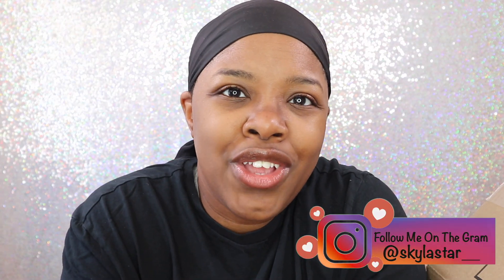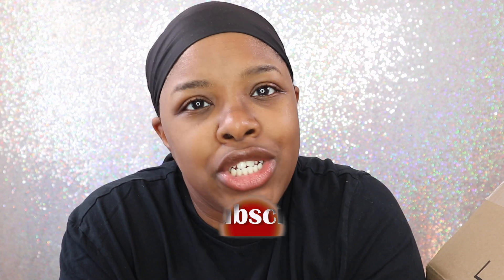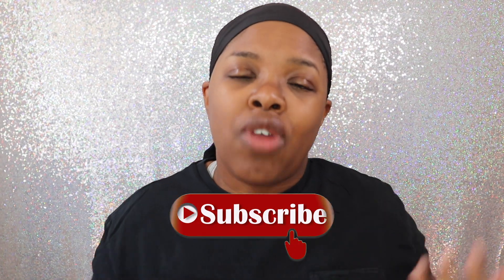Vanity Planet Aera Facial Steamer & Raedia Facial Cleansing Brush | Skin Care Products | Skyla Star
Hey Starz

Welcome to March Madness where we're going to be celebrating my birthday month with a video a day. We're going to be vlogging, taking business, makeup tutorials, and doing unboxing all month long. I will be making a big business announcement and doing some giveaways of some of my glosses so you don't want to miss a video at all..

Snapchat and Twitter @skylatalks

Fun Facts
Age: 35
From: Brooklyn, NY
Camera: Canon M100
Lights: Neewer Ring Light & 2 Floor Lamps With Daylight Bulbs
Editing: iMovie and Youtube Creator Studio

This video is not Sponsored and I will not make NO MONEY FROM DOING THIS VIDEO